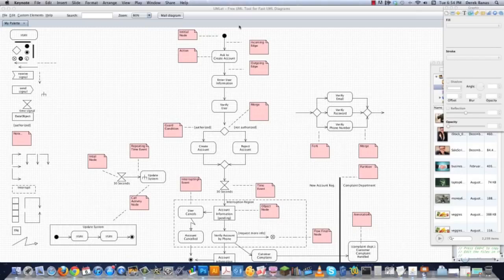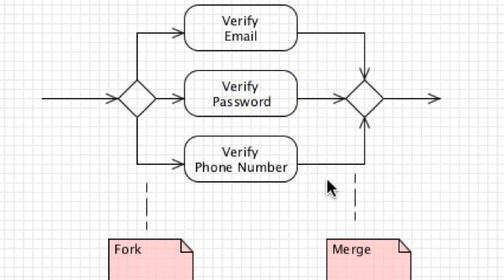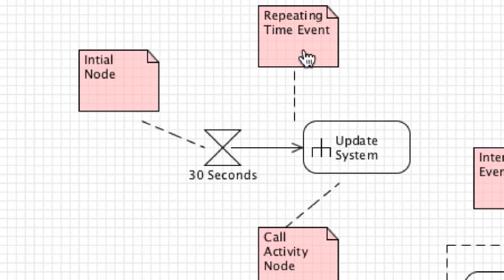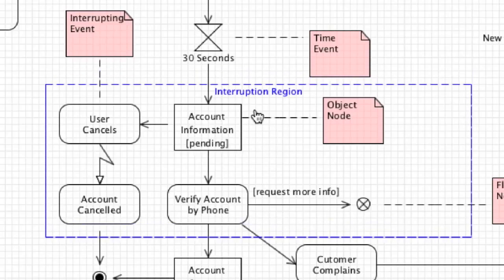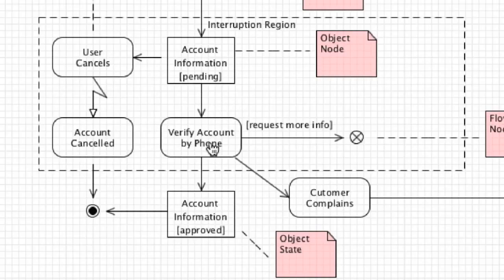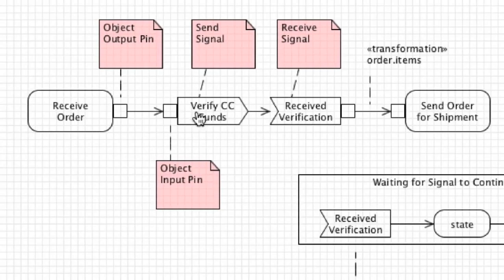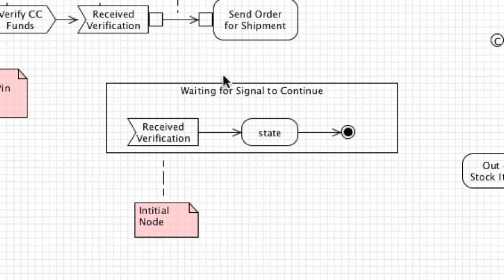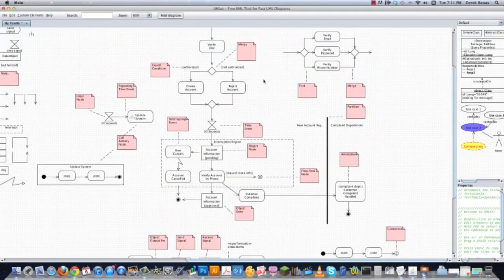02 UML 2 0 Activity Diagrams